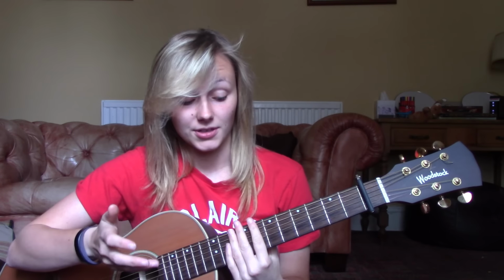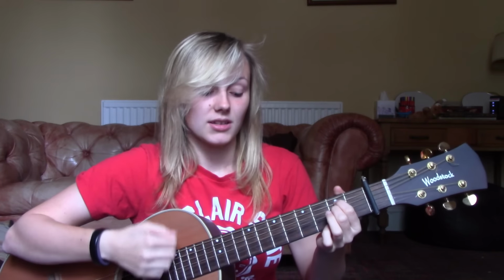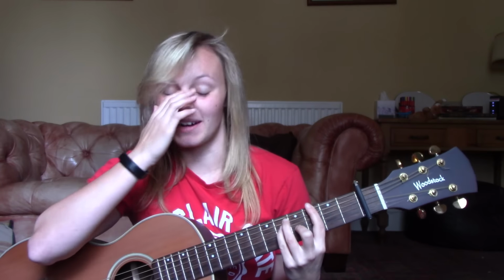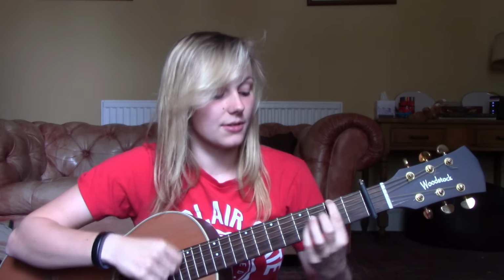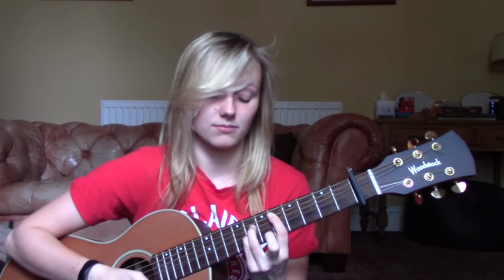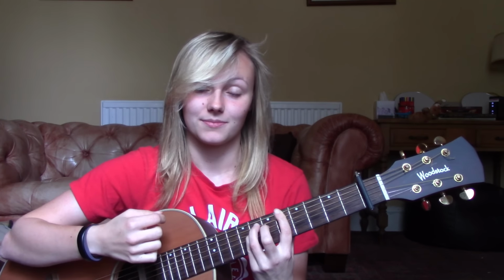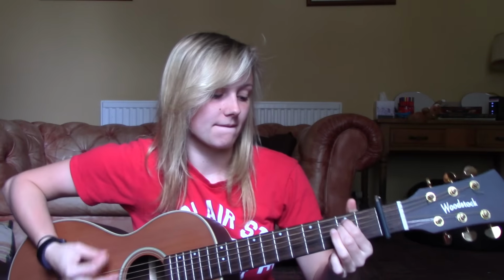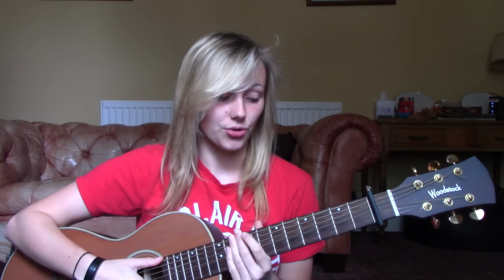How to play Pumped Up Kicks (Foster the People) acoustic guitar lesson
ANNOTATIONS COMING SOON!